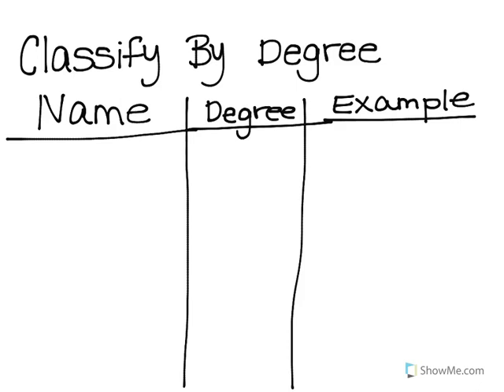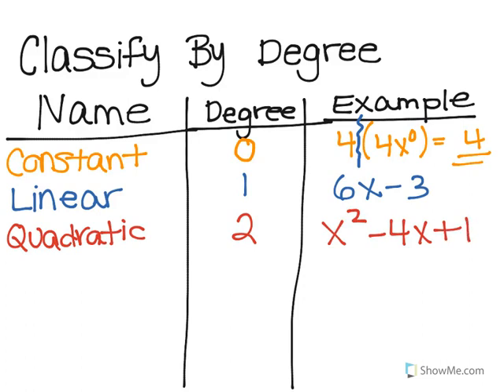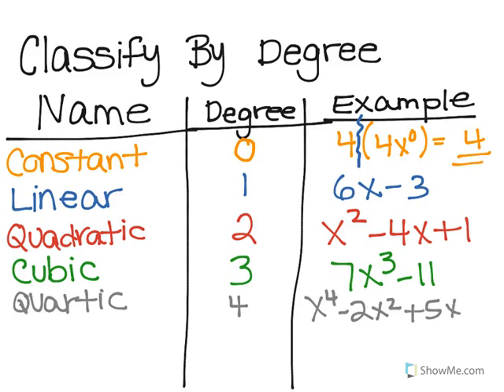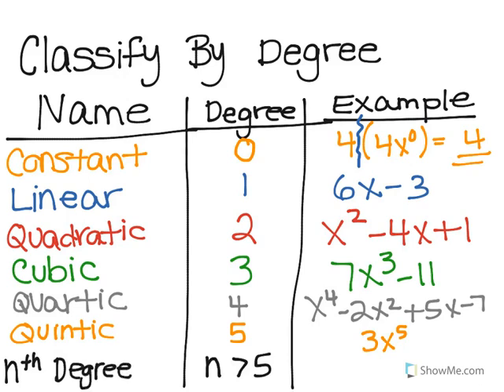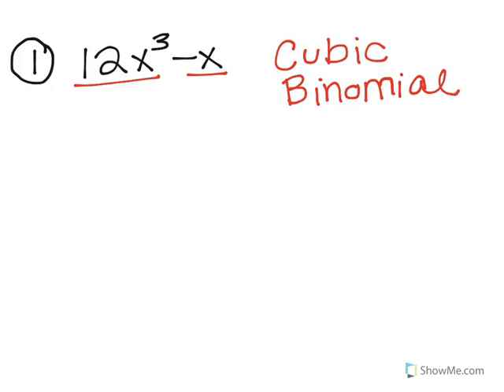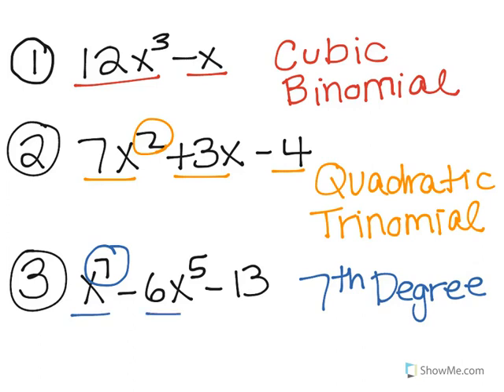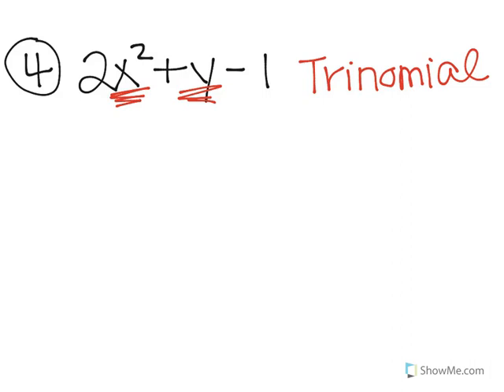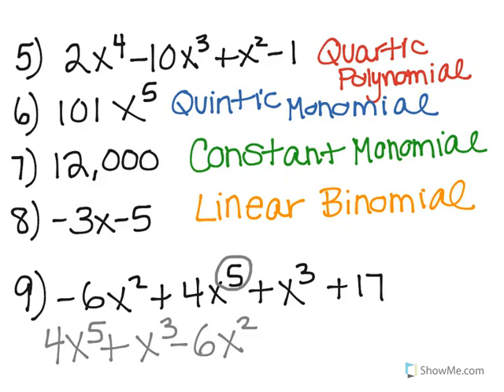Poly Basics 2